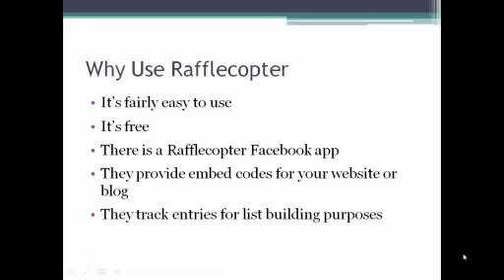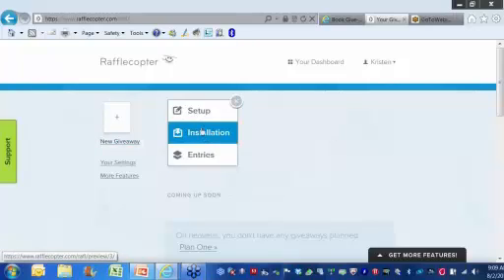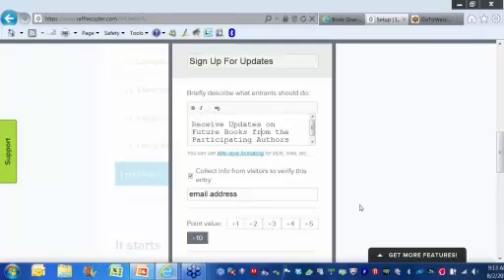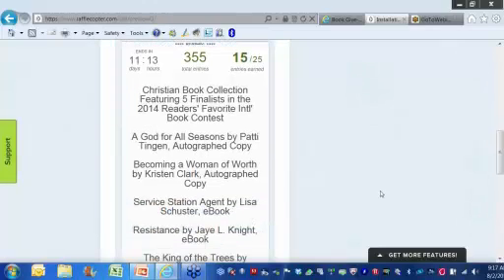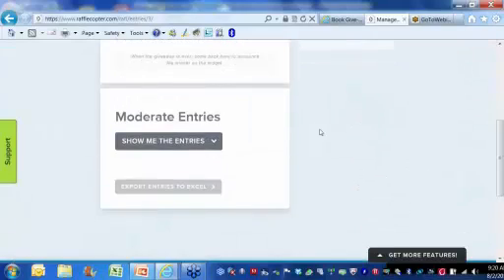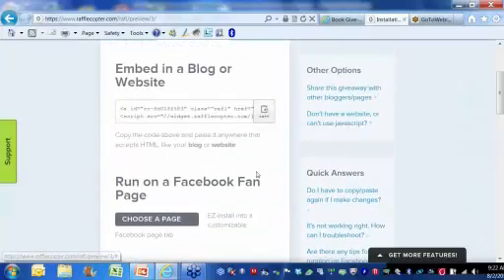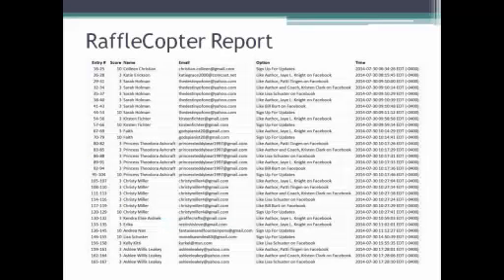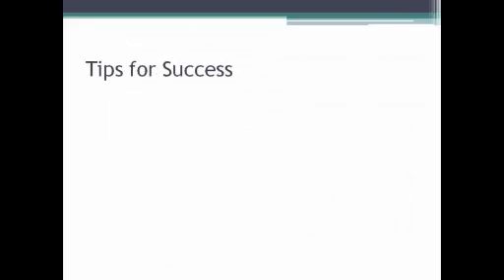How to Use Rafflecopter for Book Giveaways Kristen Clark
Discover how to use Rafflecopter to promote your books and build your fan base!

You might also enjoy watching: "Time Management for Managers and Entrepreneurs: Maximize Productivity & Increase Profits."  Watch it now!